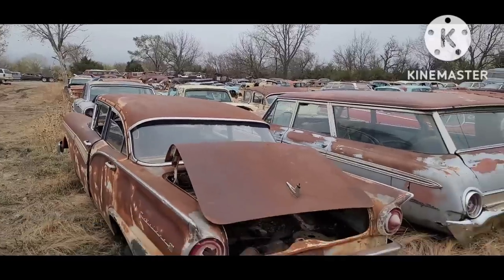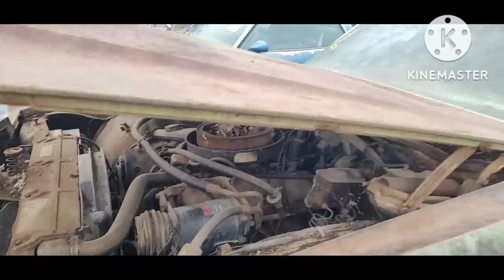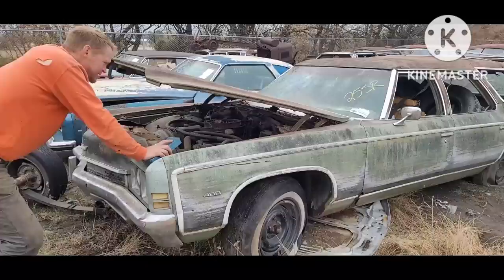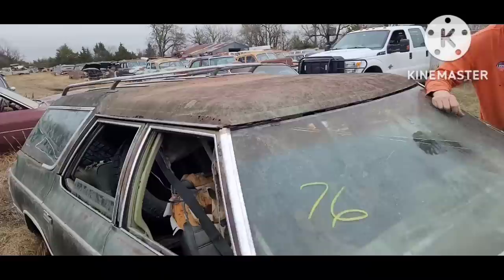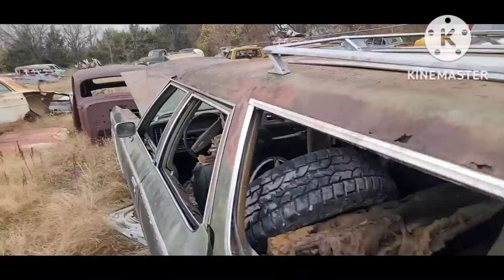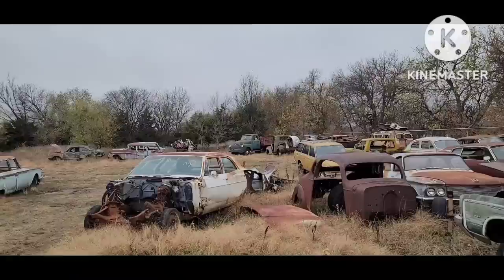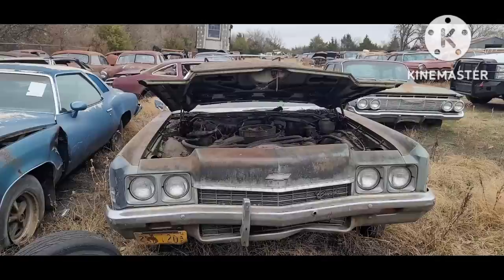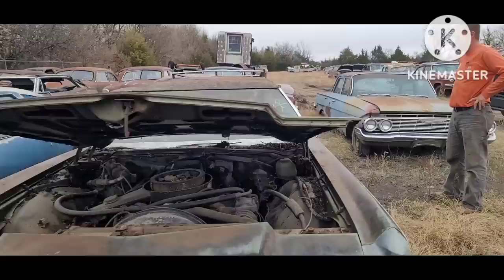Was I DUMB to spend $3000 for a seized, rusted 1972 Chevrolet Kingswood Estate station wagon?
Mr. Goodpliers takes a look at his latest auction buy, a seized, rusted 1972 Chevrolet Kingswood Estate station wagon! Was it a dumb or smart buy?